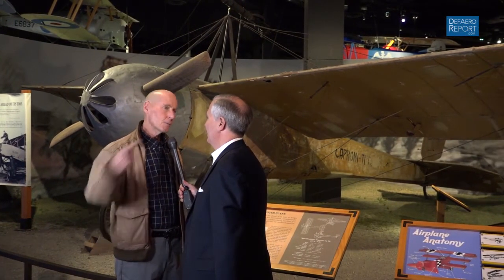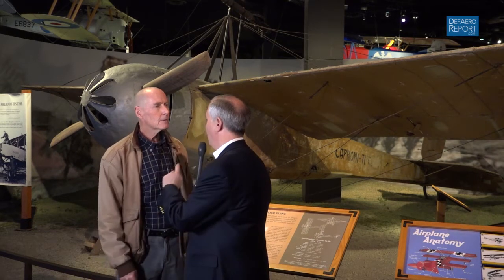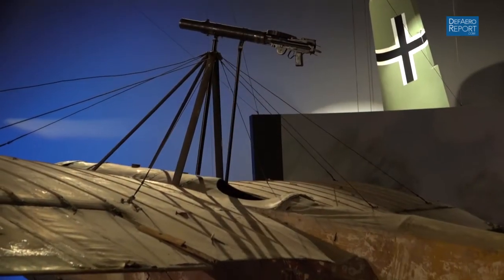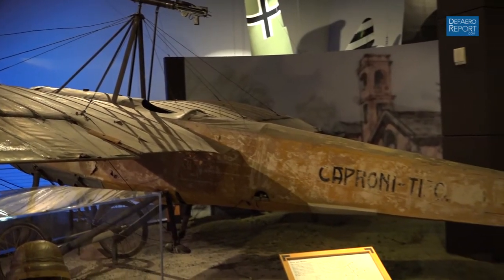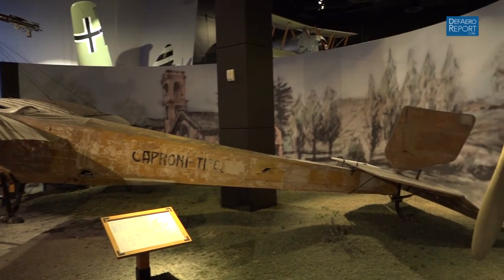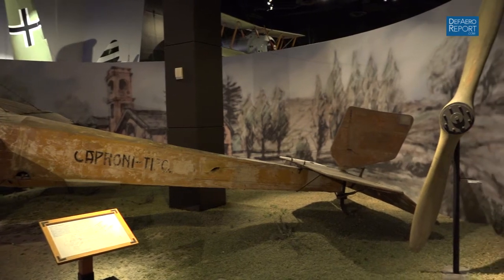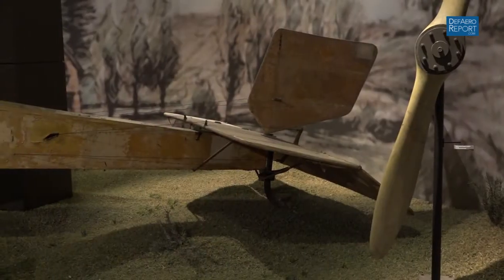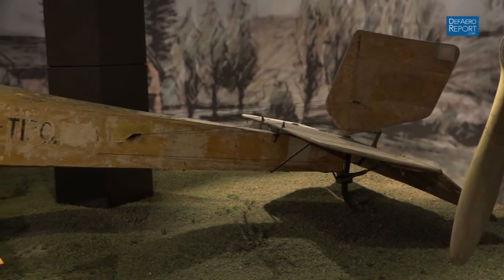World's First Fighter Plane, Museum of Flight's 1914 Caproni Ca.20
Ted Huetter, spokesman for the Museum of Flight near Seattle, discusses the museum's 1914 Caproni Ca.20, the world's first fighter aircraft, with Defense & Aerospace Report Editor Vago Muradian. The interview was taped in December 2016.